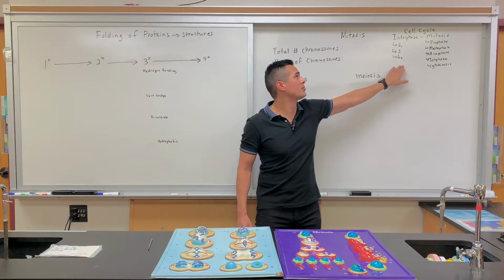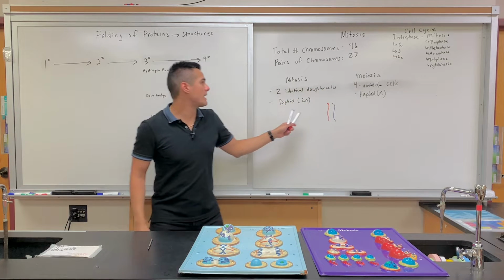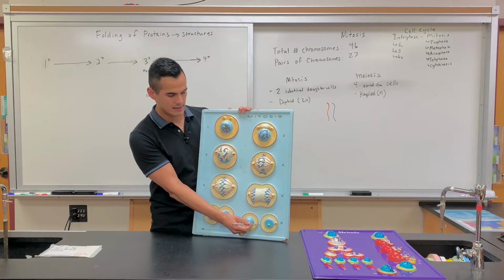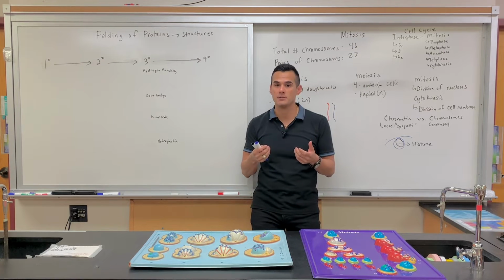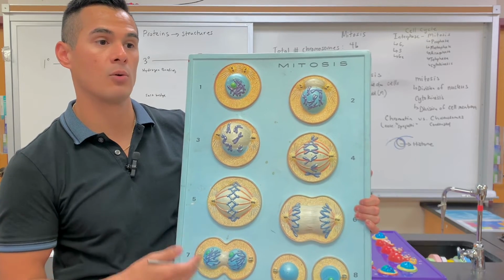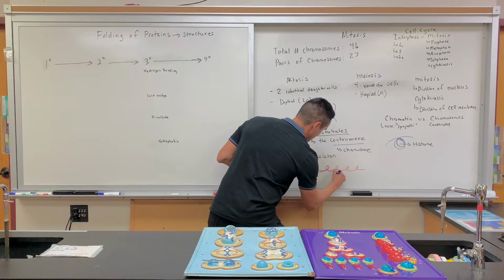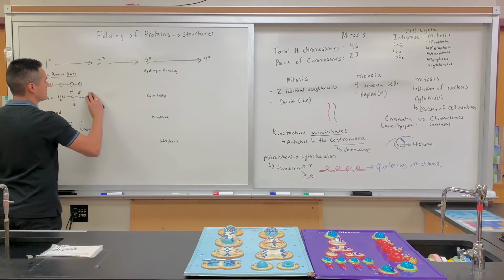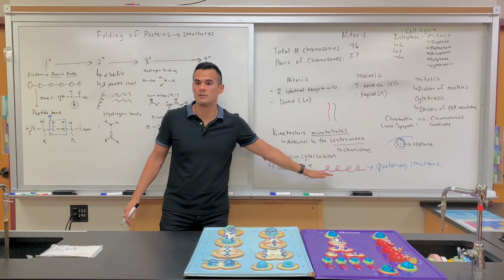Mitosis and folding of proteins